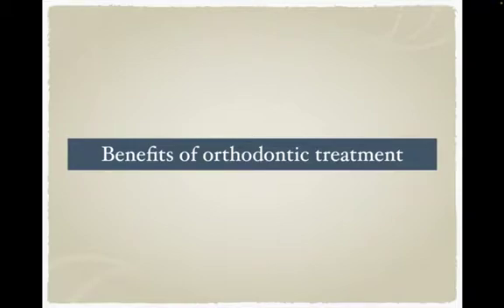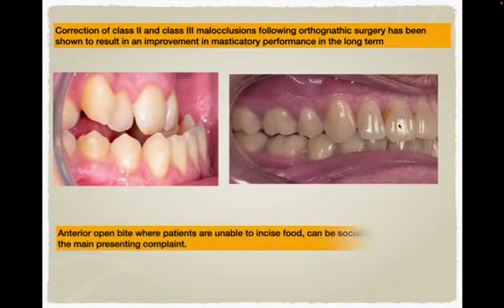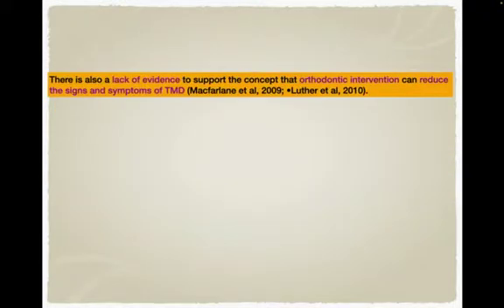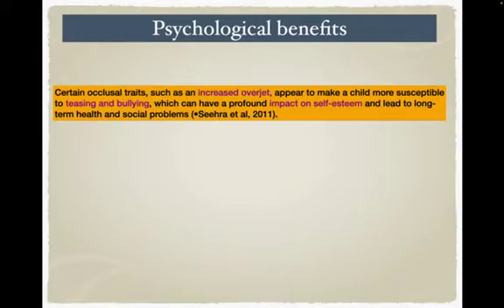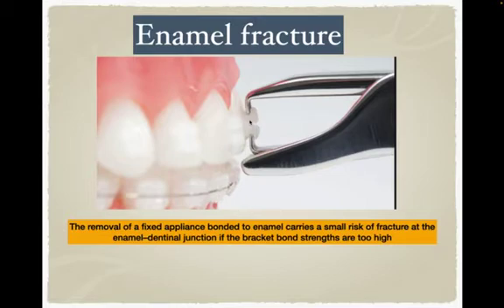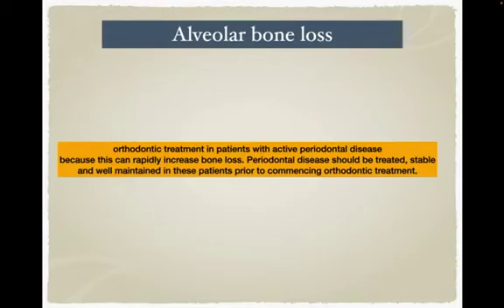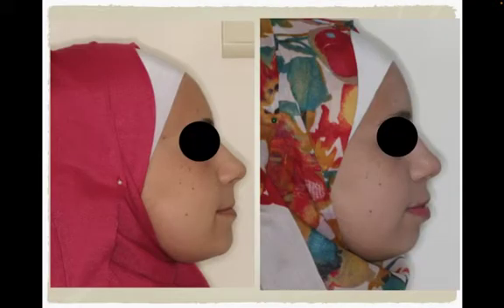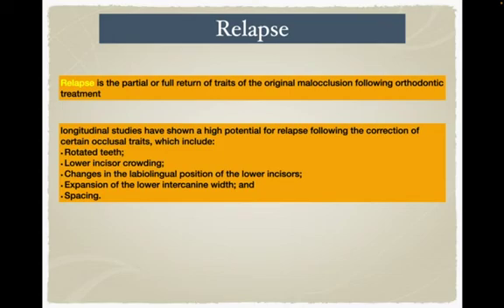Risks and benefits of orthodontic treatment